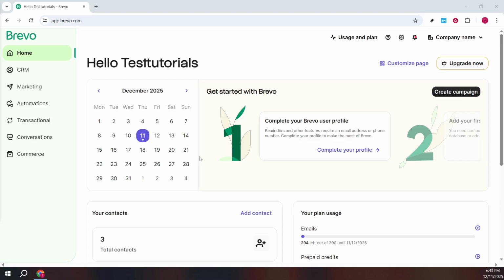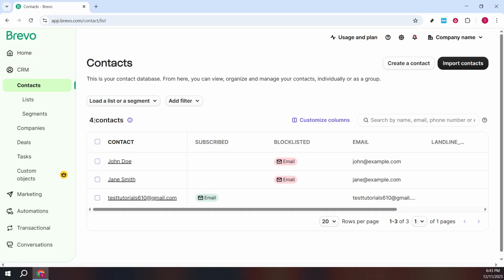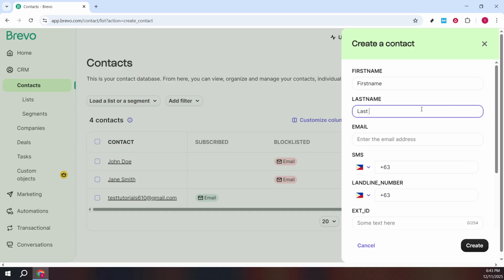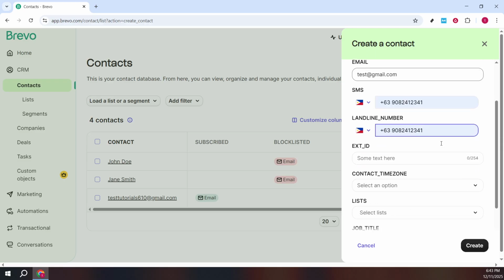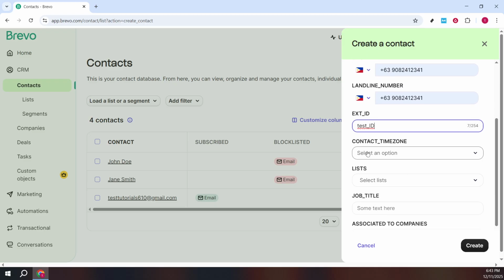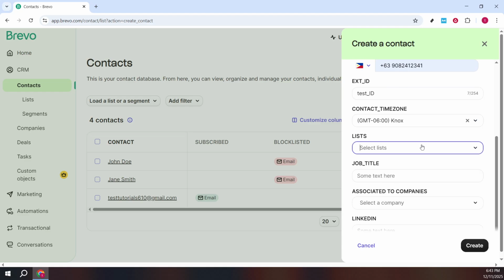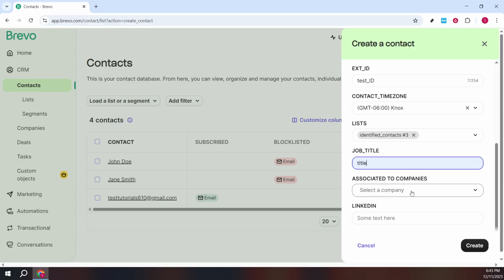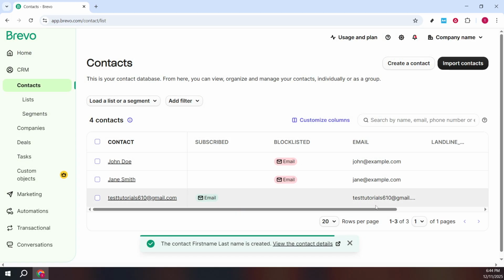How To Add Contacts In Brevo [2026 Guide]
How To Add Contacts In Brevo